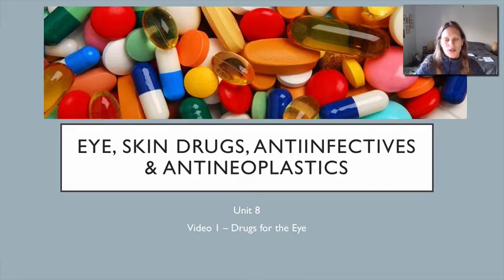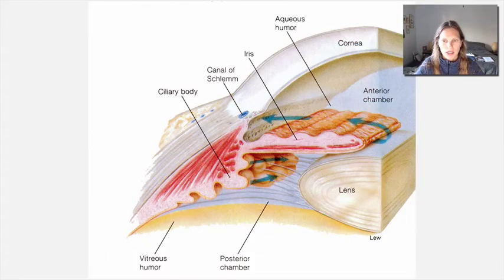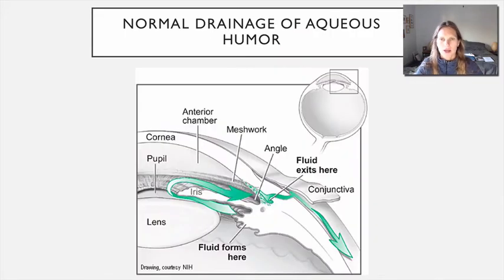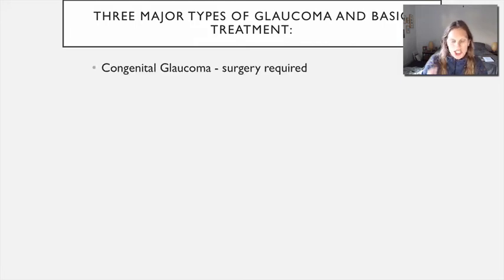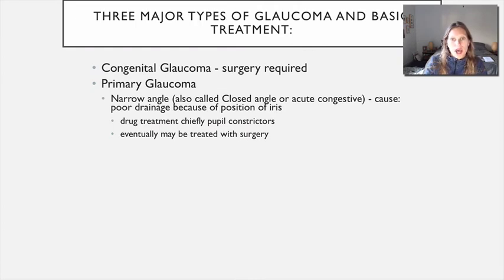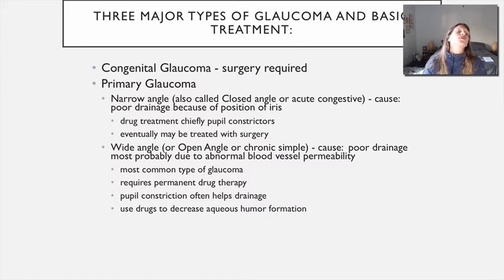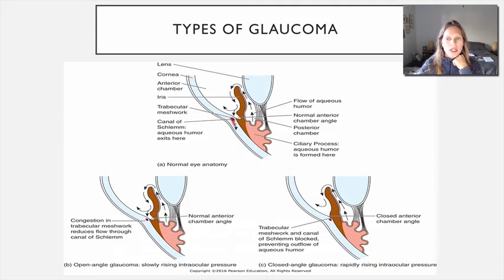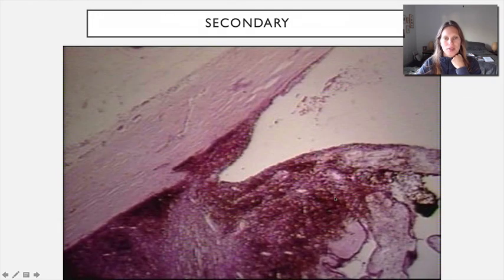U8 Eye V1A